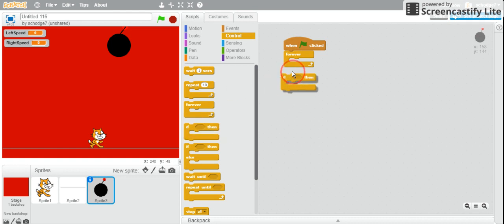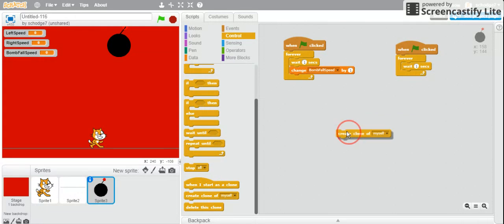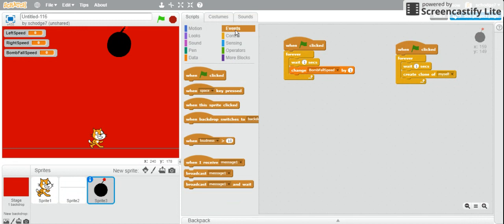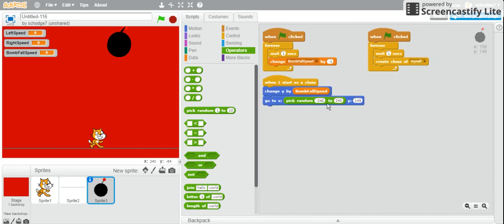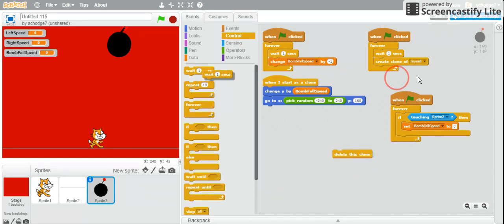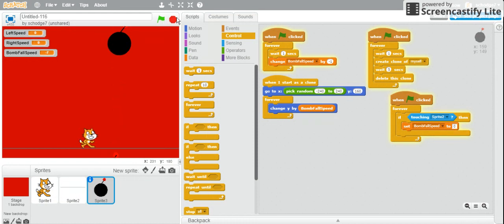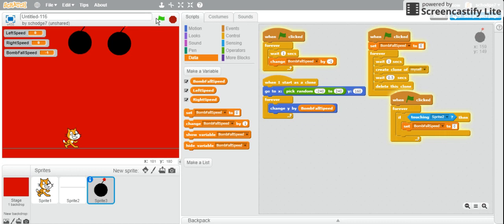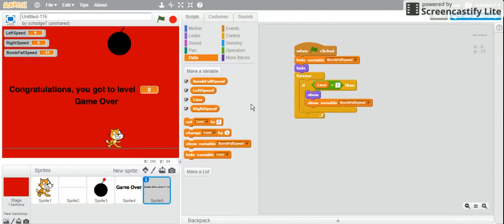How to Make A Bomb Falling Game on Scratch - Part 2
Part 2 of a bomb falling game. If you haven't watched part 1, go to my channel to find it in uploads. It will not make sense if you view this first. Anyways, enjoy!